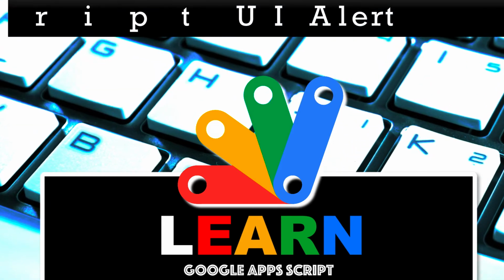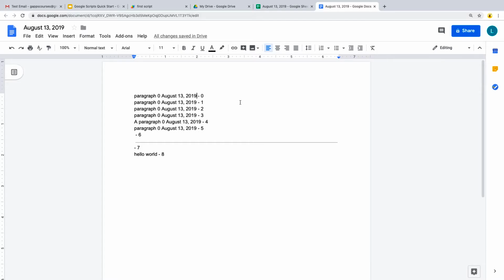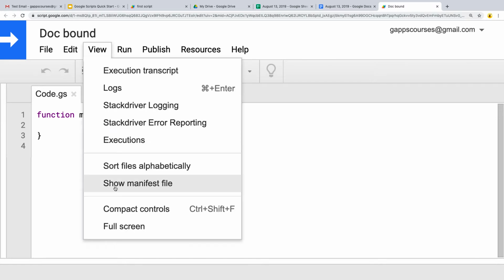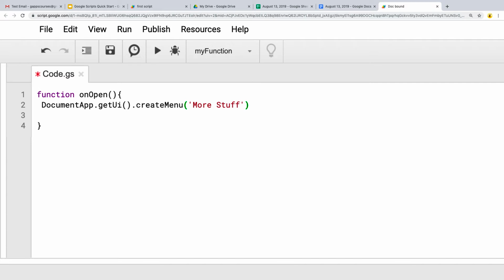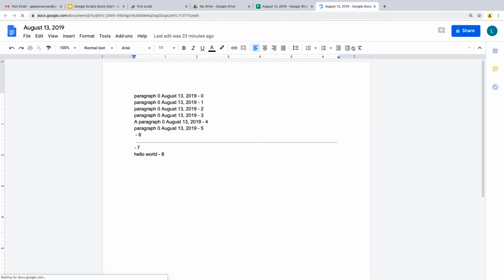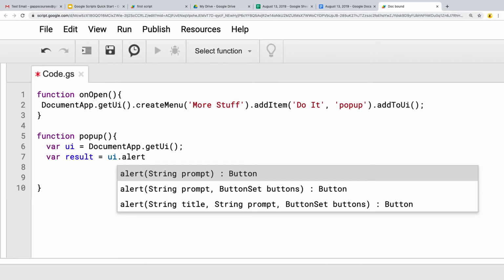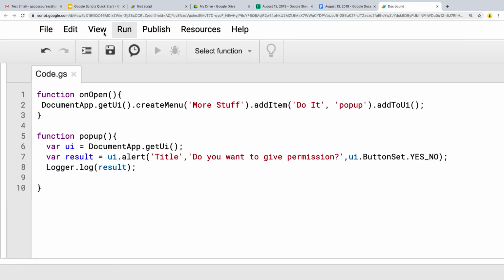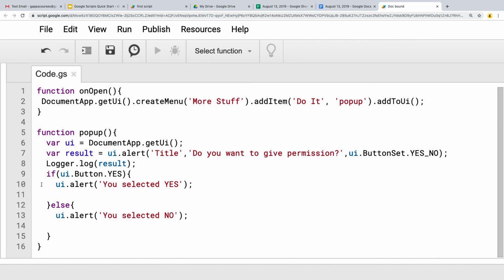Google Apps Script Code Example 9 Bound Script UI Alert